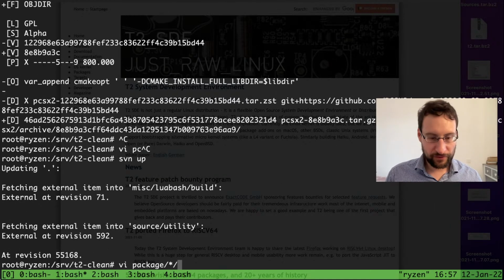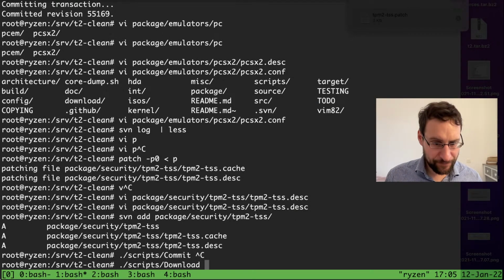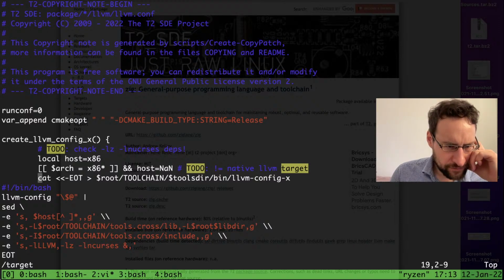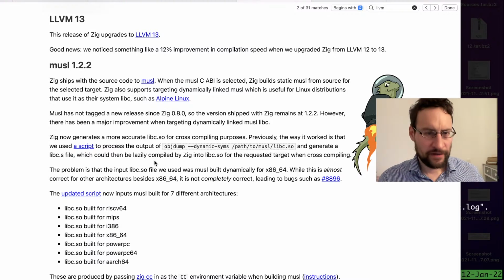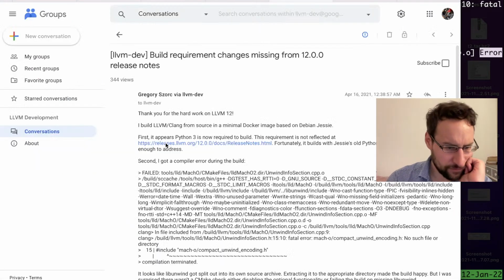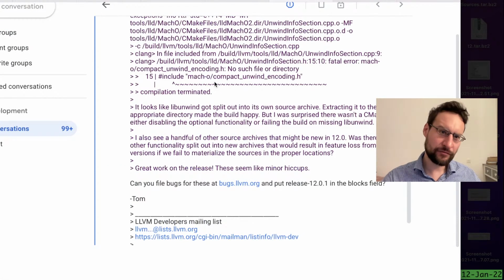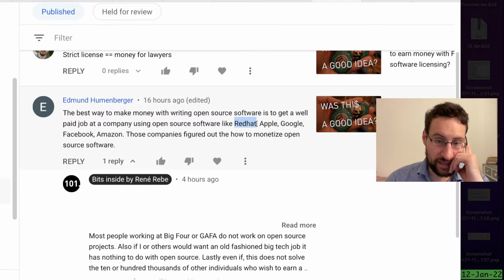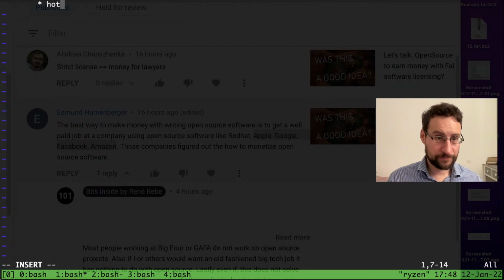Linux distribution open source packaging and updates!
Live Linux distribution opensource packaging t2sde! code Ad: laptops & more @Amazon